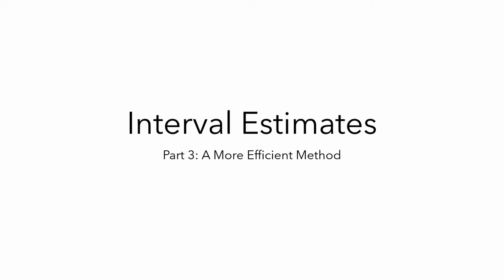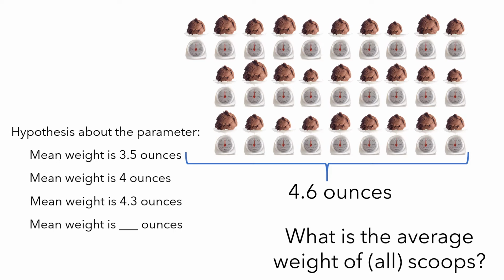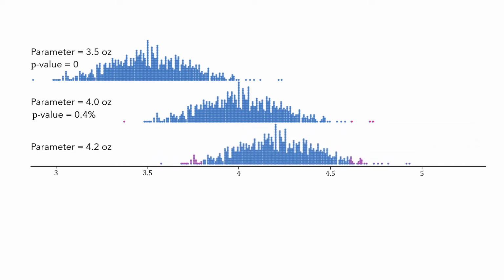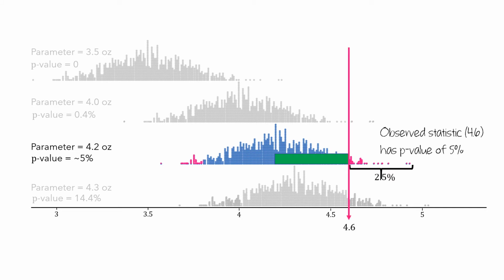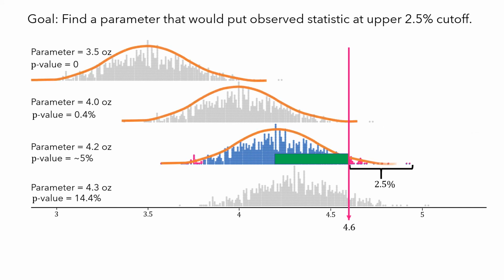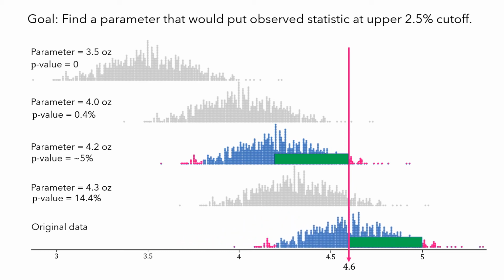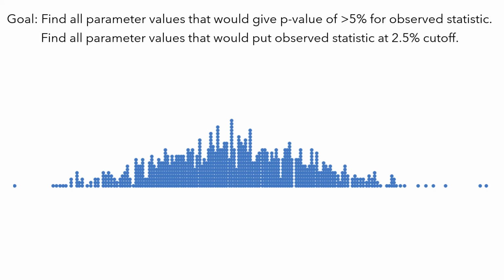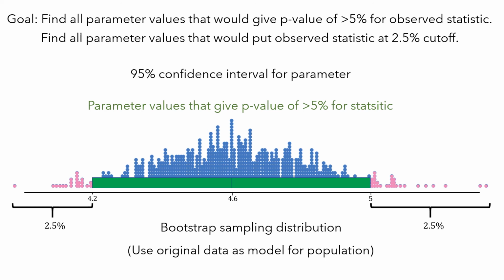Interval Estimates Part 3: A Shortcut Method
This video describes a "shortcut" method for constructing interval estimates for the parameter (i.e., confidence intervals). This method relies on statistical simulation methods.